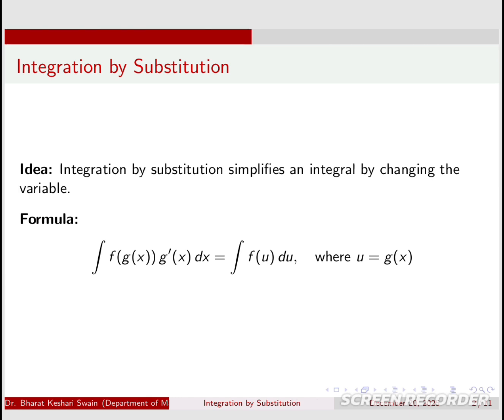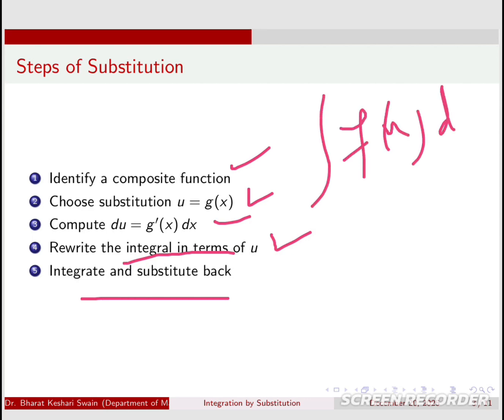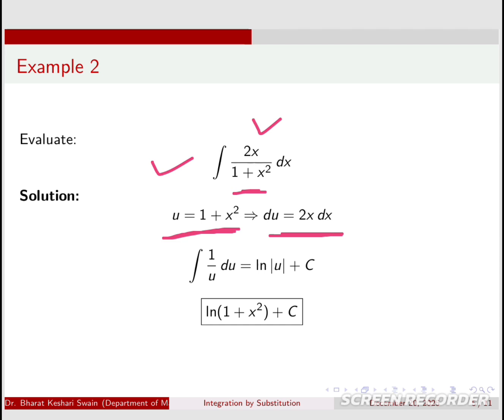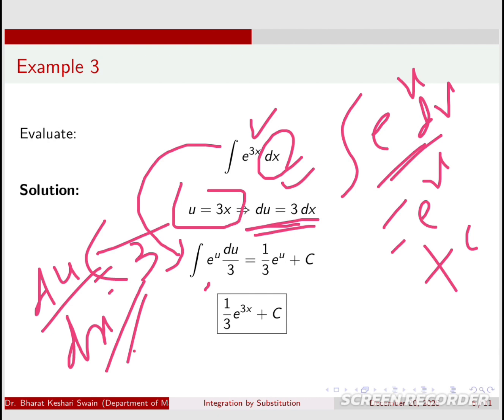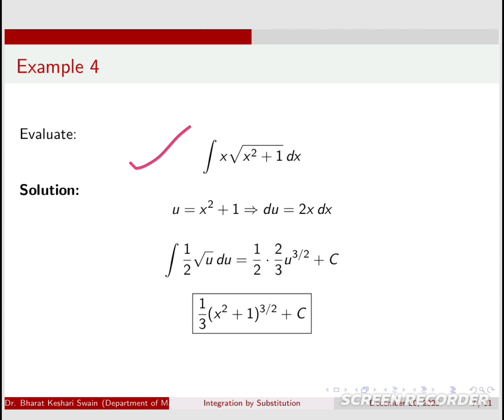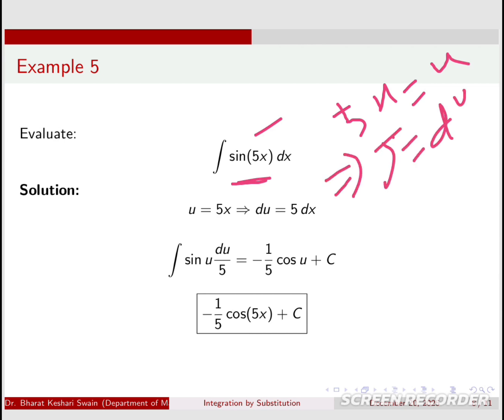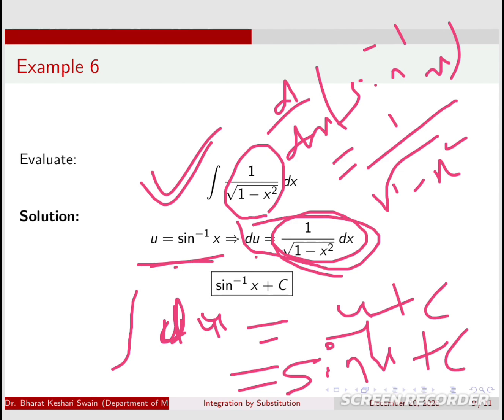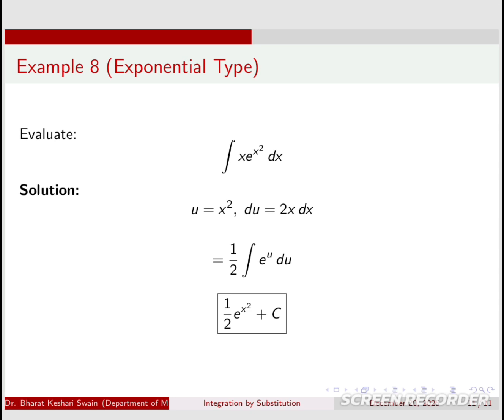Integration by Substitution